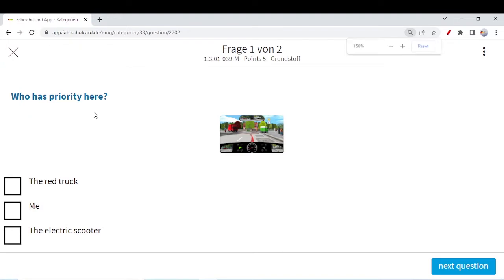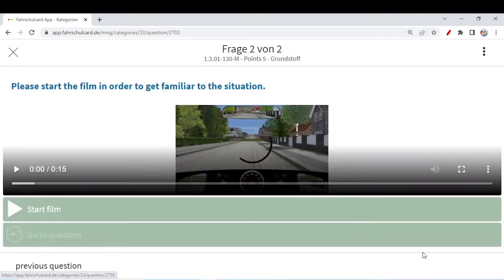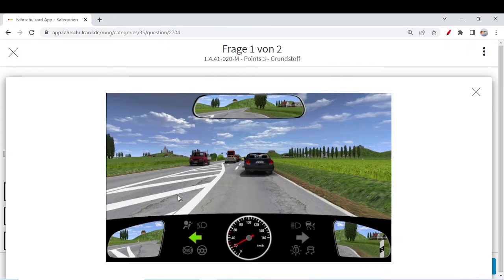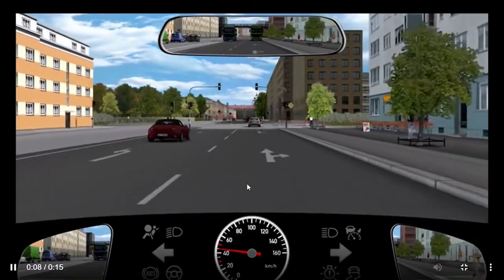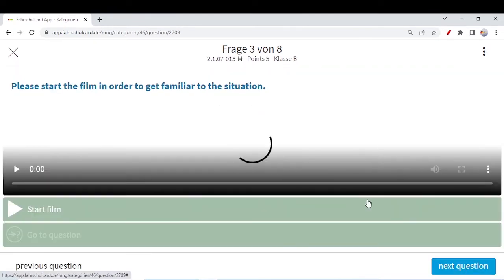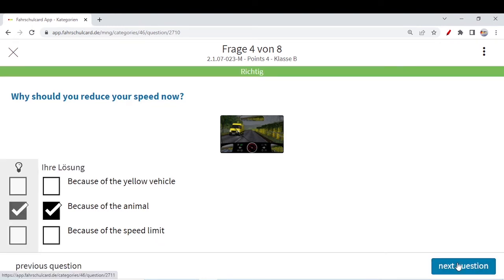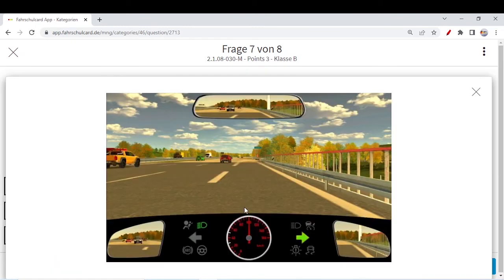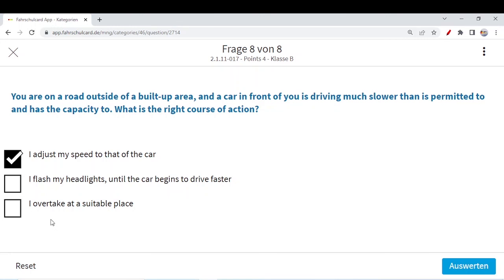German Driving License in English| NEW QUESTIONS: Question 13-24| NEW QUESTIONS from April 2022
Topic: New Questions from April 2022 (Question 13-24)

How to download Fahrschulcard app